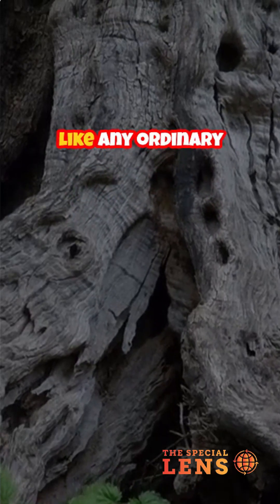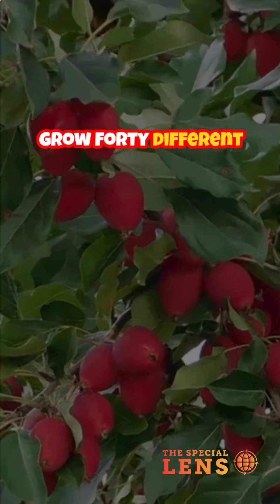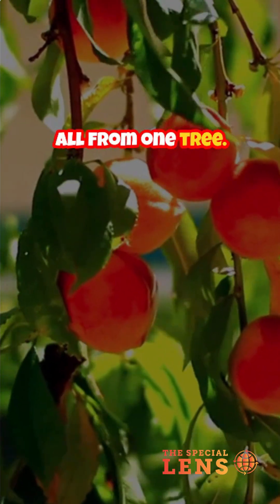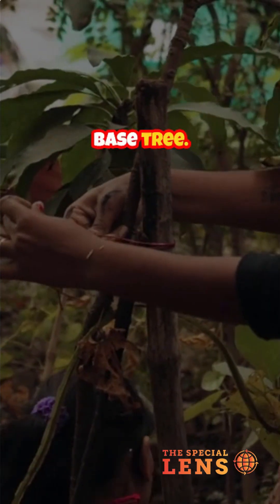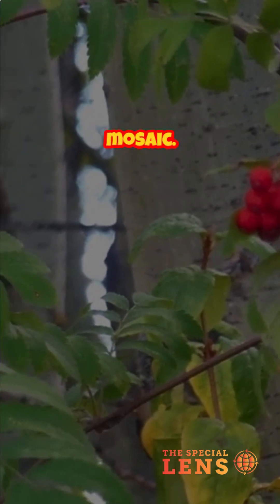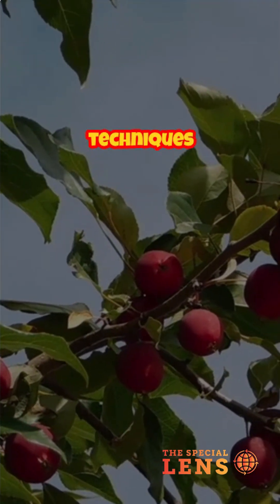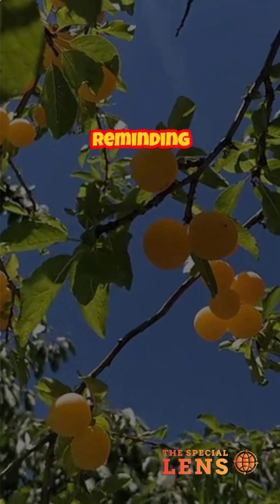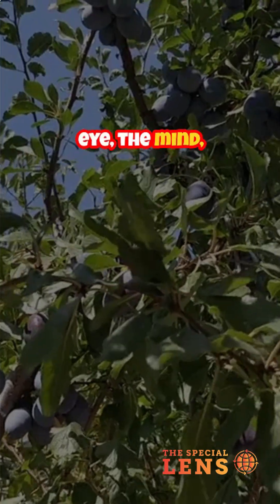The Tree That Grows 40 Different Fruits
What if one tree could grow peaches, plums, apricots, nectarines, and cherries—all at once? It sounds like a fairy tale, but the Tree of 40 Fruit is very real. Created by an artist and professor, this tree is a living sculpture that challenges what we think plants can do. But how does one tree bear so many different kinds of fruit?